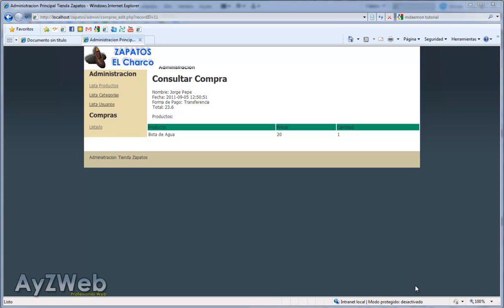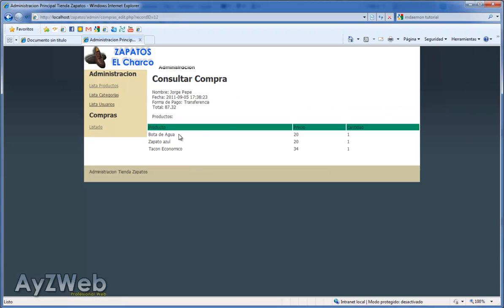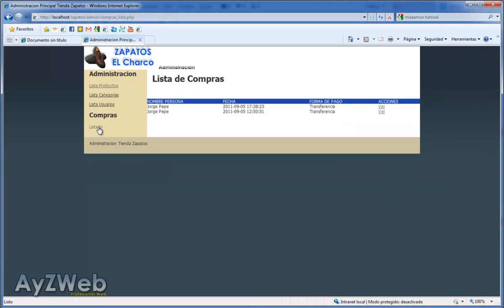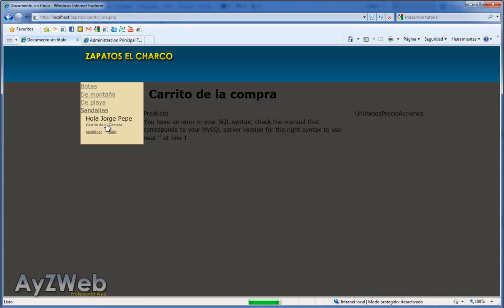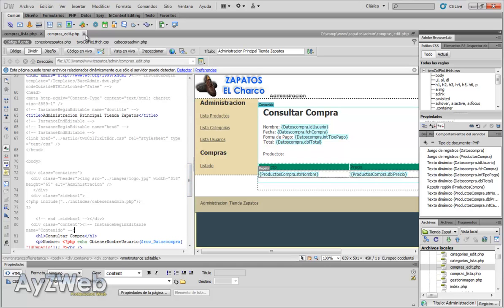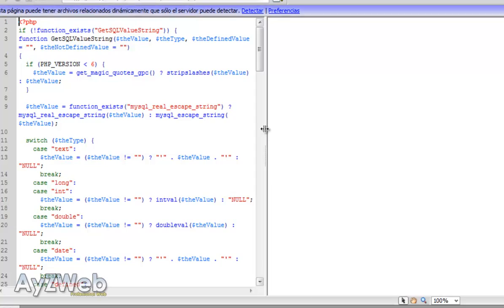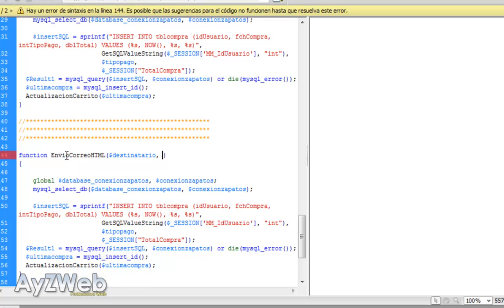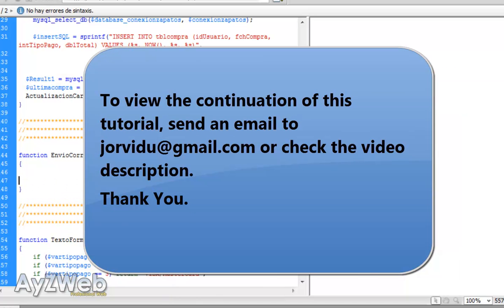How to make an online shop with Dreamweaver and PHP. Chapter 29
Chapter 29:

How to send emails to our shoppers from our shop. Build up an HTML mail with PHP with our own functions.